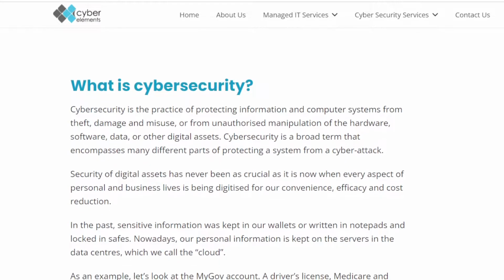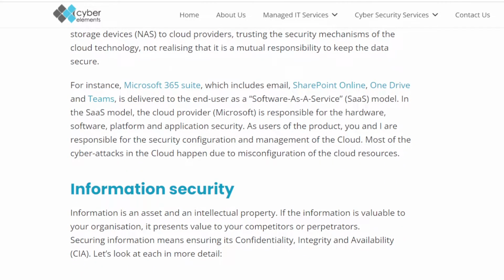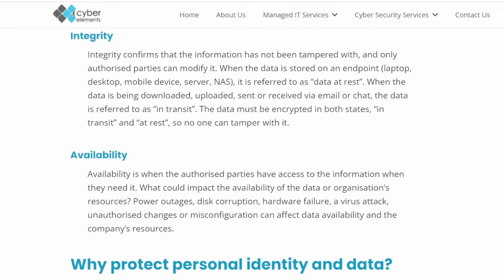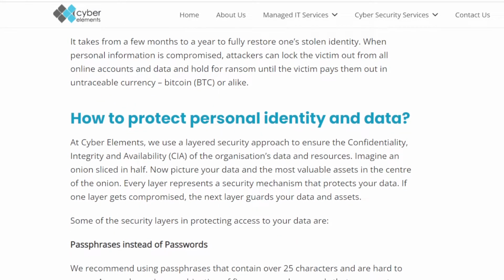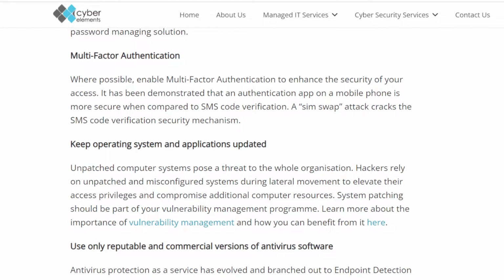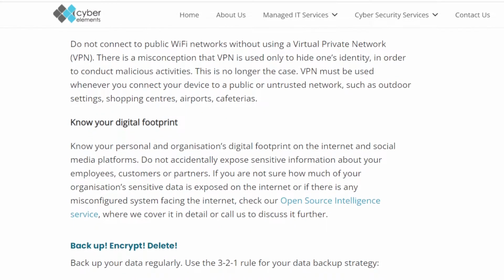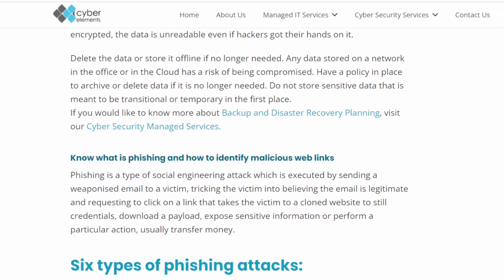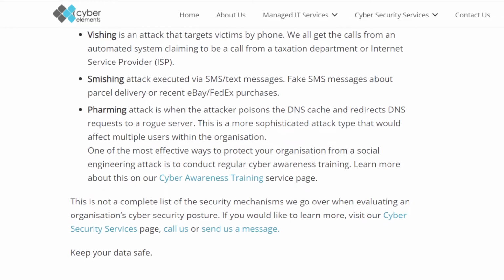What is cybersecurity?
Security of digital assets has never been as crucial as it is now when every aspect of personal and business lives is being digitised.

Generated with Text-To-Speech (TTS) technology